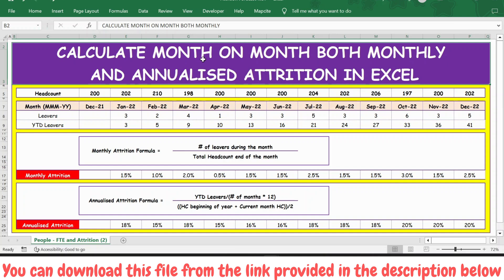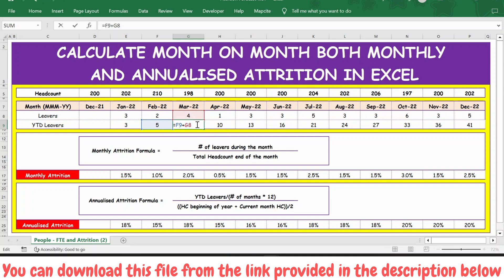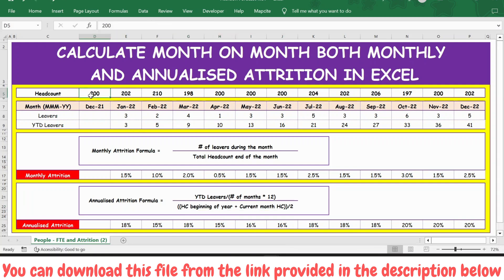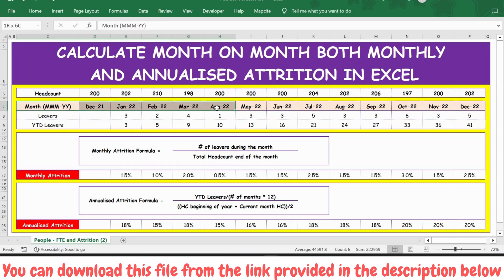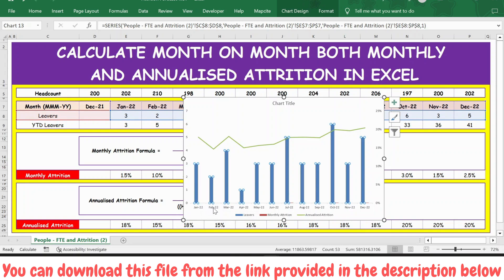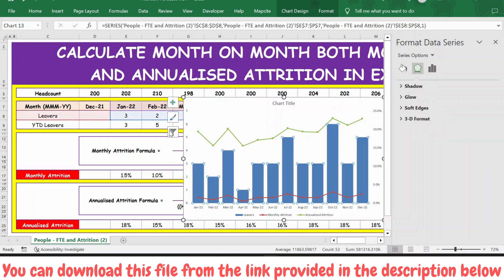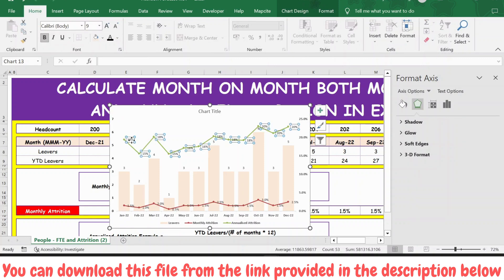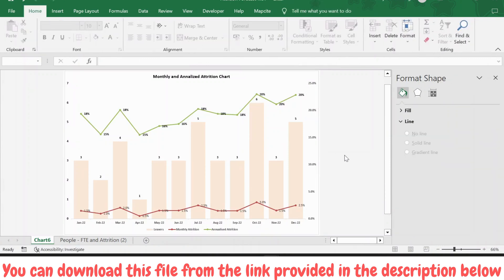Calculate Month On Month Both Monthly And Annualized Attrition In Excel-Graphical Representation BPO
attrition in BPO
attrition rate

"CALCULATE MONTH ON MONTH BOTH MONTHLY
 AND ANNUALISED ATTRITION IN EXCEL"

 Headcount 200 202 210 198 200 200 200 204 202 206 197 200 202

 Month (MMM-YY) Dec-21 Jan-22 Feb-22 Mar-22 Apr-22 May-22 Jun-22 Jul-22 Aug-22 Sep-22 Oct-22 Nov-22 Dec-22
 Leavers  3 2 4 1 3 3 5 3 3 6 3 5
 YTD Leavers  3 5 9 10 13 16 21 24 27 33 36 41

  Monthly Attrition Formula =   # of leavers during the month
     Total Headcount end of the month

 Monthly Attrition  1.5% 1.0% 2.0% 0.5% 1.5% 1.5% 2.5% 1.5% 1.5% 3.0% 1.5% 2.5%

  Annualised Attrition Formula =   YTD Leavers/(# of months * 12)
     ((HC beginning of year + Current month HC))/2

 Annualised Attrition  18% 15% 18% 15% 16% 16% 18% 18% 18% 20% 20% 20%

How To Calculate Attrition Rate Formula In Excel Hindi || Annual Attrition || Quarterly Attrition
Attrition Rate Formula / How to calculate attrition rate
How to calculate Shrinkage and Attrition rate formula in Excel in Hindi | Shrinkage | Attrition
Attrition Formula | Monthly Attrition | YTD Attrition | Annualized Attrition | Turnover
employee attrition report in Excel
How to Calculate Attrition in Excel, Attrition Dashboard
Attrition Calculation Actual Formula
What is employee attrition?
Attrition, What is Attrition, Reasons of Attrition, attrition rate

ms excel
excel tutorial
excel formulas
microsoft excel (software)
learn excel
microsoft excel
Excel world
excel movies
excel vba
excel macro
excel tutorial
microsoft excel
excel
how to use excel
learn excel
excel 2019
excel training
excel course beginner to advanced
excel 2016